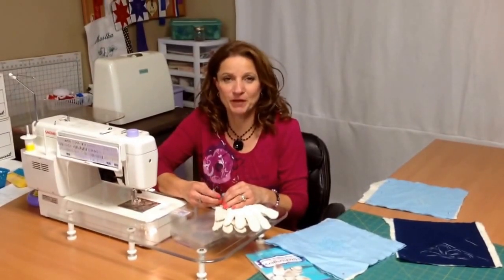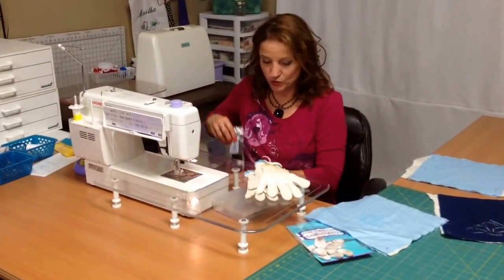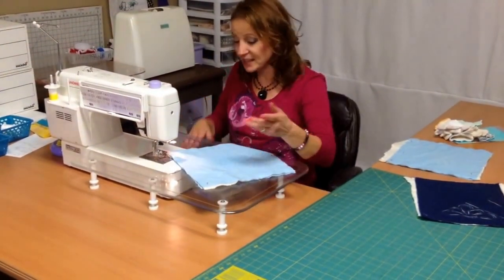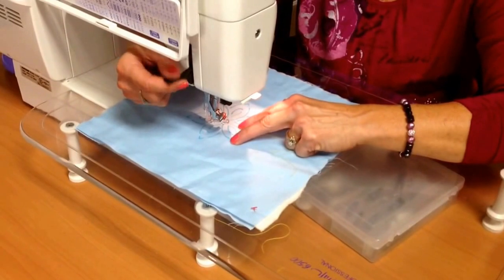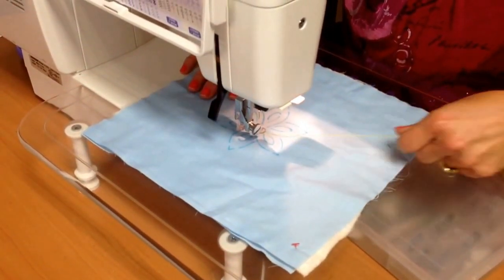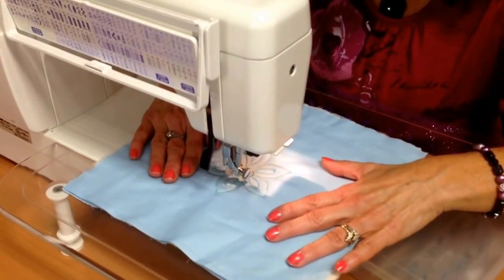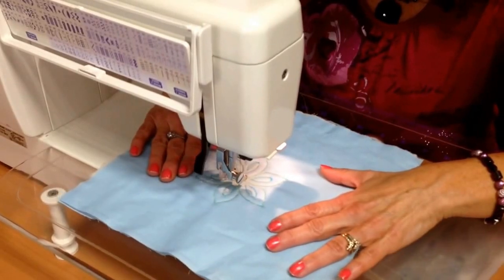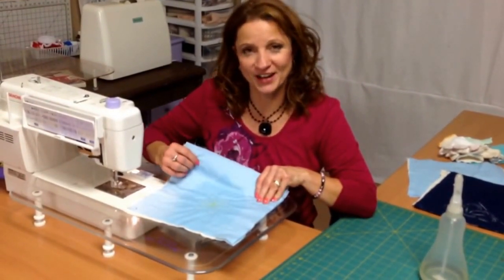Simple free motion quilting on your regular sewing machine